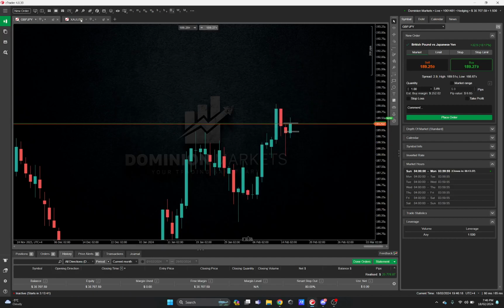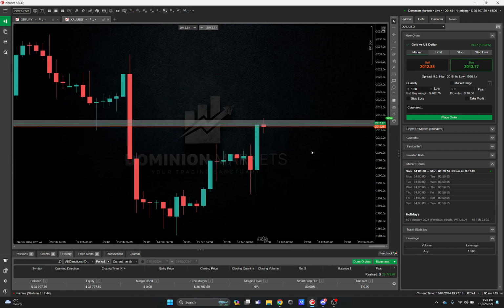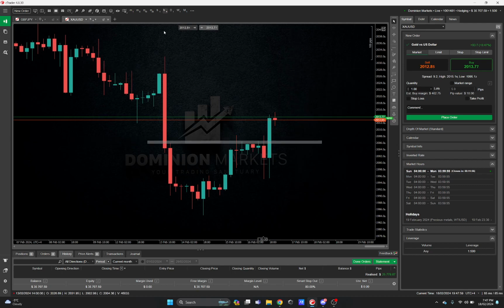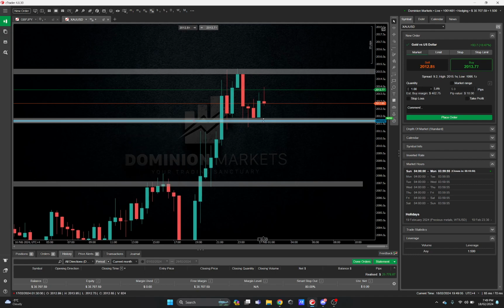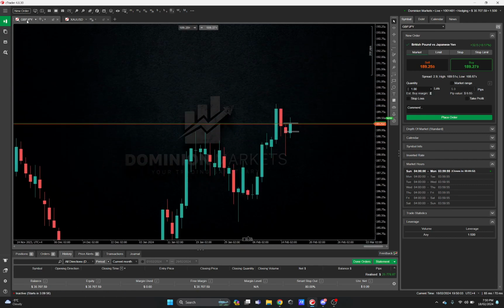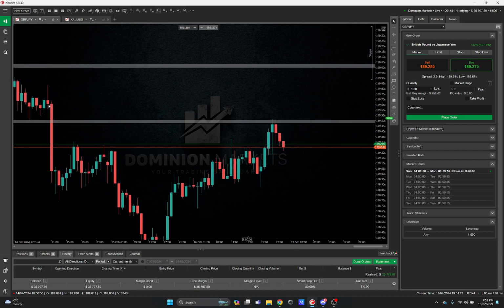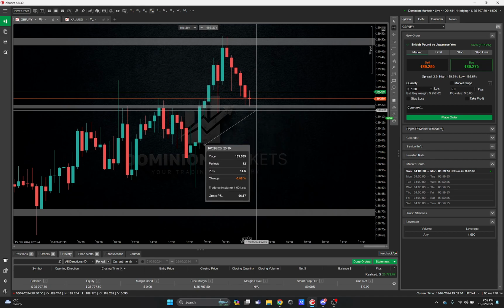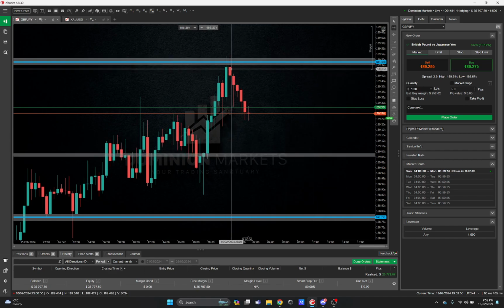Breakdown 18th Feb XAUUSD - GBPJPY (03:47)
Share and discuss trading ideas with fellow traders.
We offer a wealth of resources, including free courses (Market Fluidity and SRC), course PDFs, simulations, Soft4FX Forex simulator, Twitter and IG trades of Raja, our personal trades, setup-wise snapshots, and psychology-related short videos from Raja. Everything you need is available in our pinned messages. Don't miss out!